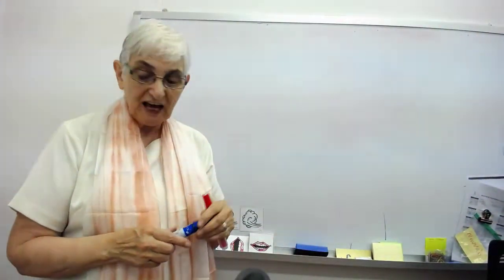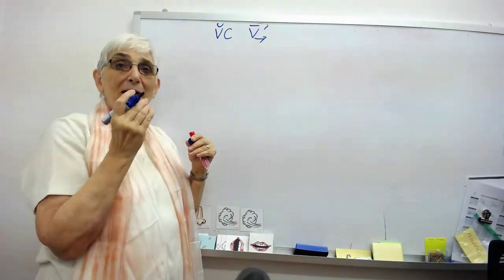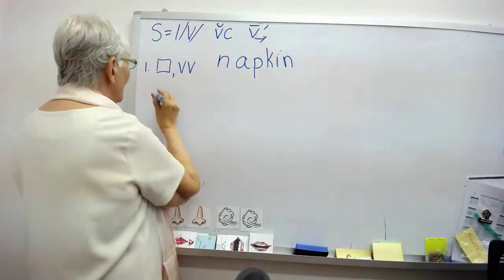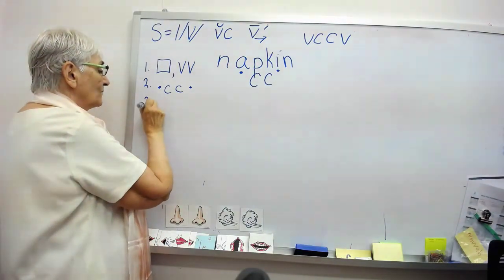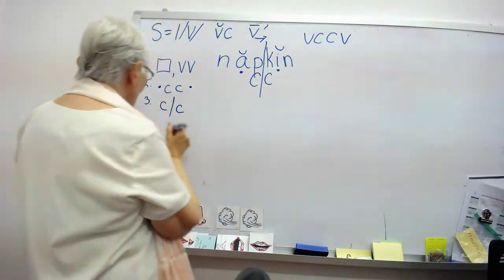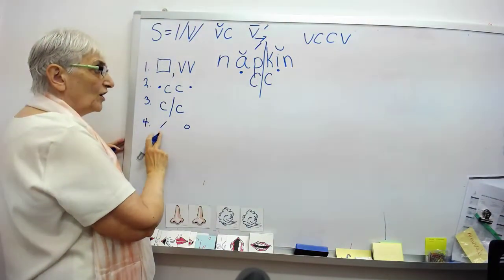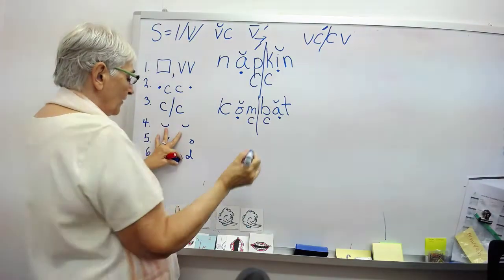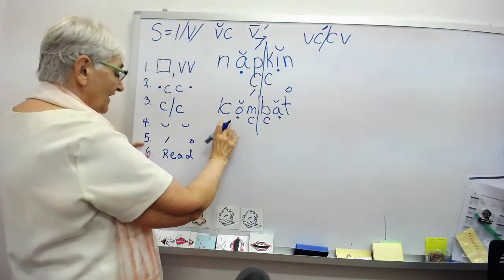Lesson 24 syllable division VC / CV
First introduction of syllable division patterns.  Establishment of the procedure for syllable division.  1.  Look for suffixes and patterns such as VV, Vr.  2.  Dot under the vowels, C for consonants between the vowels.  3.  Divide the word between the consonants.  4.  Code your vowels.  5.  Put a stress mark on the first syllable.